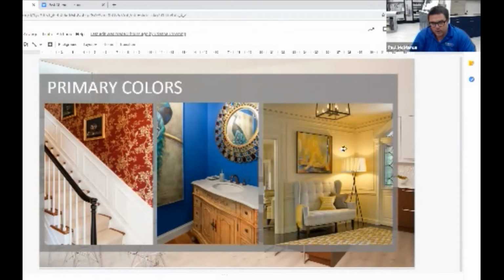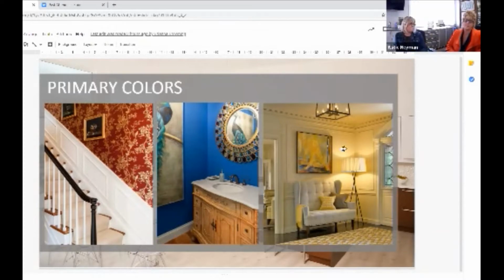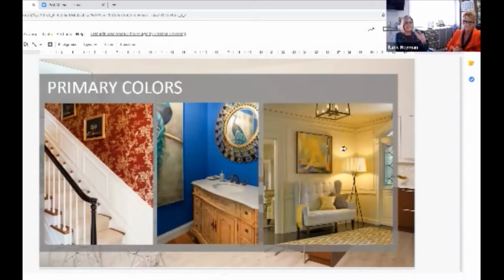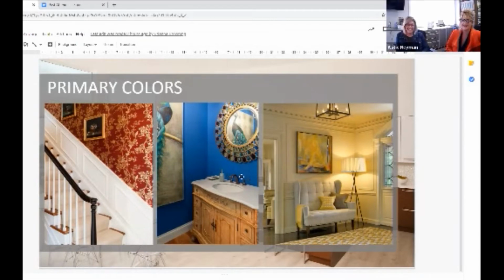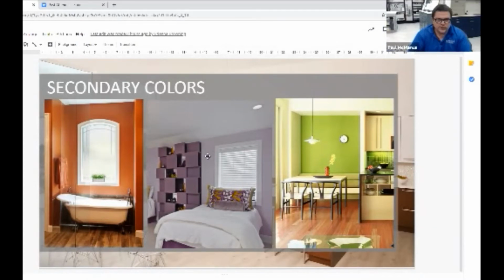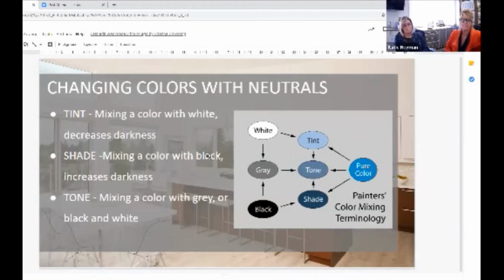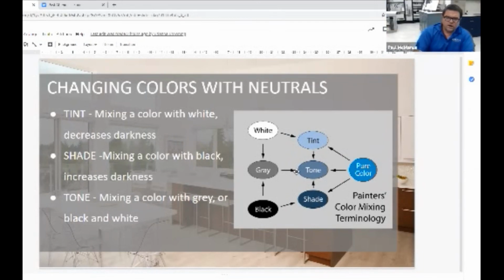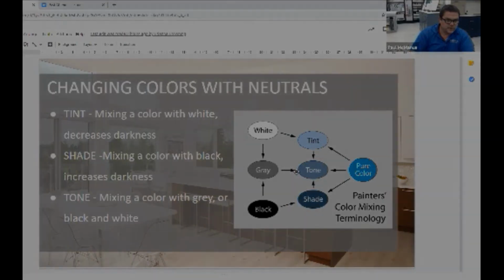Part 2 How to Use Color in Your Home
In part 2 of this series Owings Brothers Contracting designers, Katie Heyman and Angela Smith discuss the use of primary colors in your homedecor by using neutrals such as white, gray, and black to tone these bold colors down. More practical tips on boldly using color to enhance your home's decor!